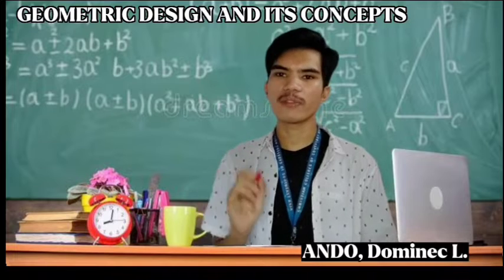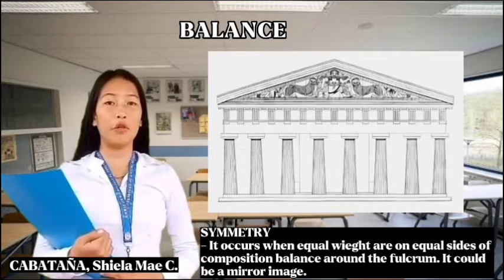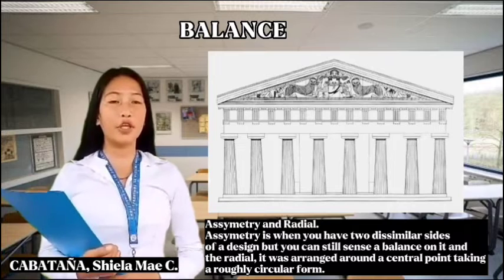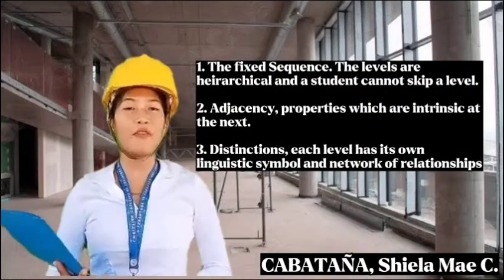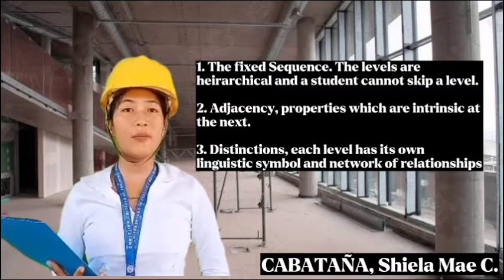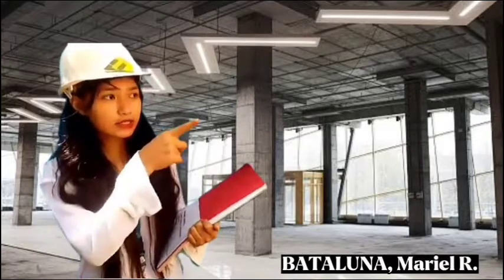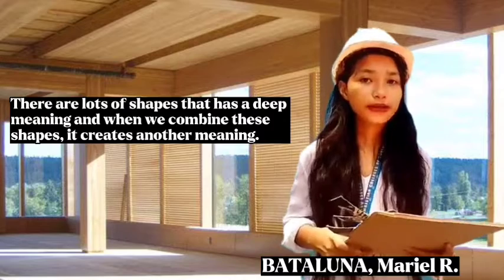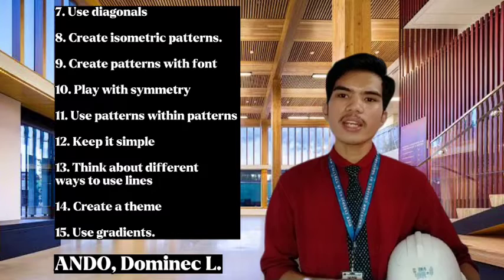GROUP 5 ACTIVITY 6 (GEOMETRIC DESIGNS)